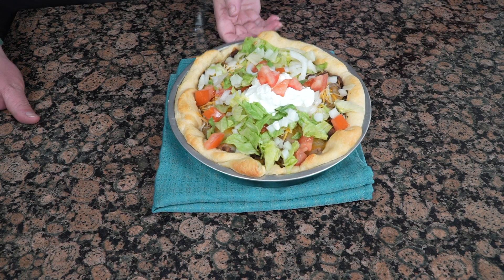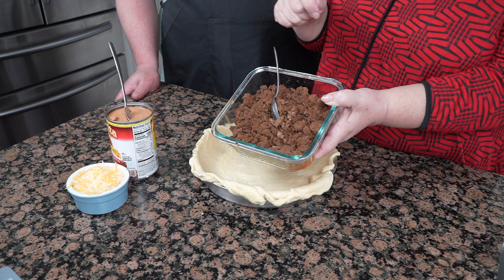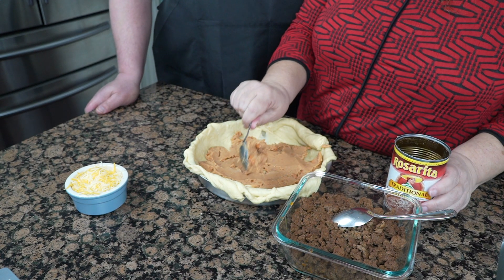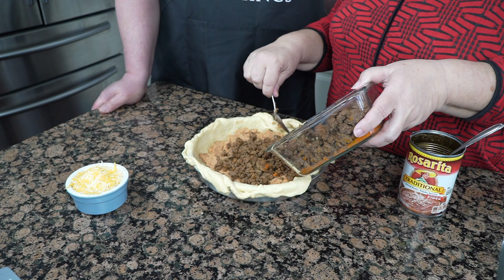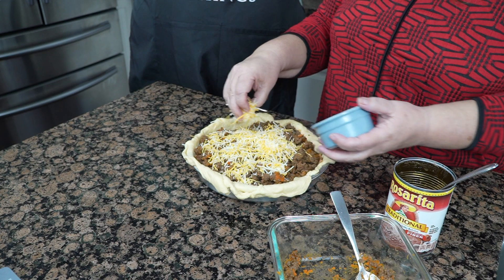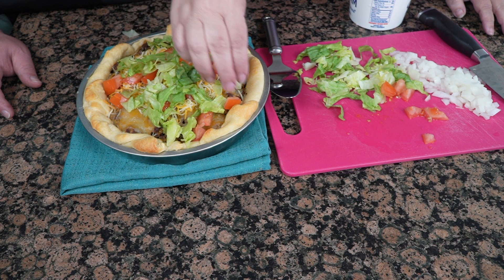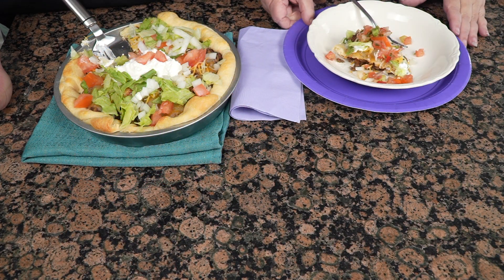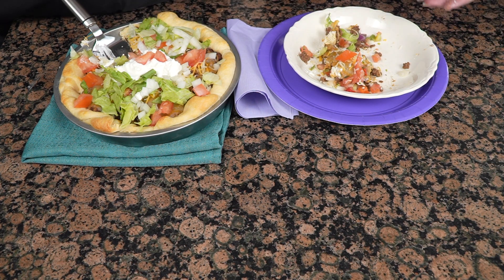Taco Pie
Have you tried Taco Pie?  This is Steve's favorite simple recipe.  You just need some pie dough, seasoned beef, cheese and your favorite taco fixings.